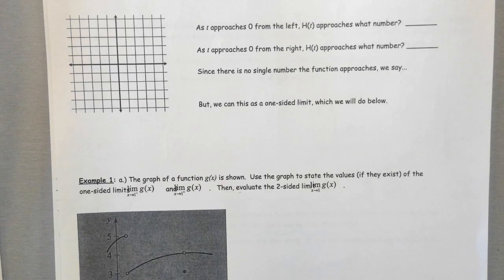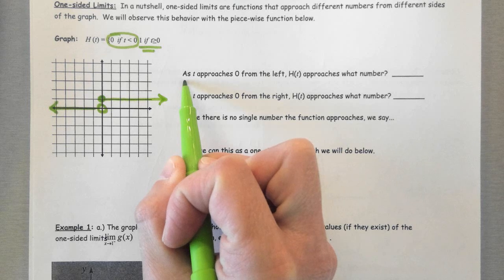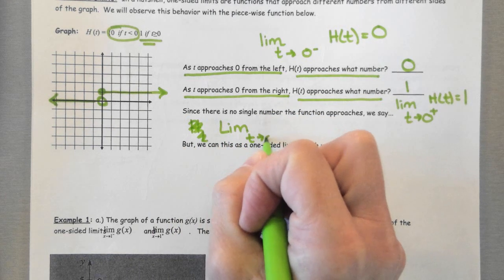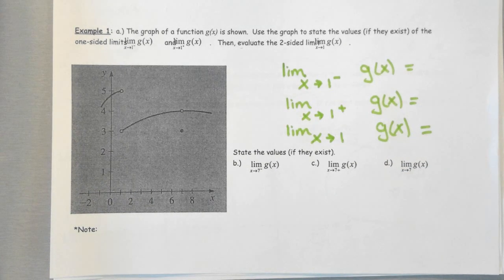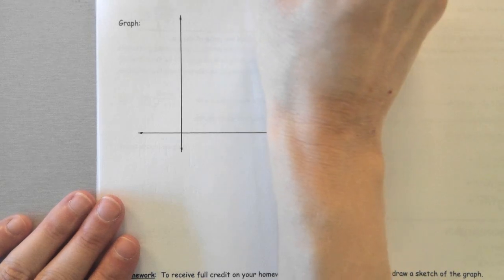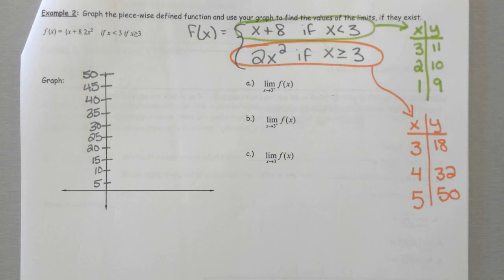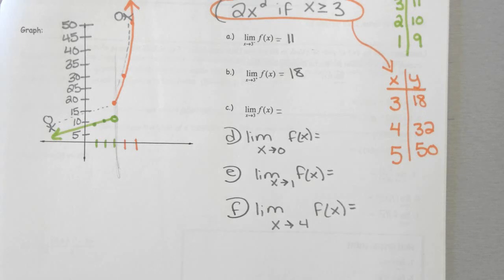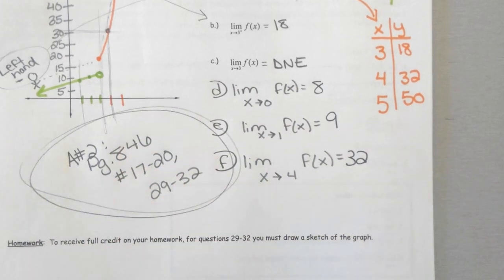13.1 Notes Day #2